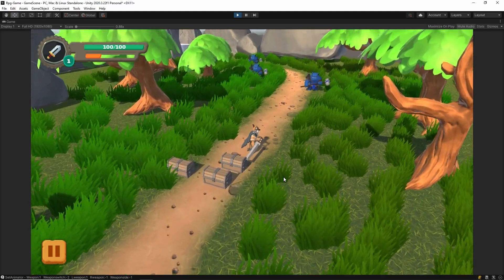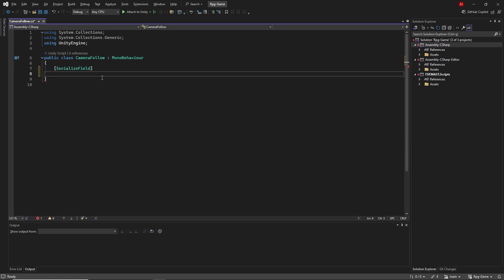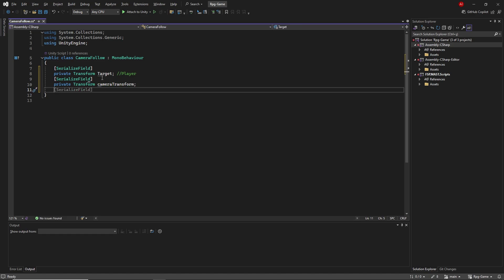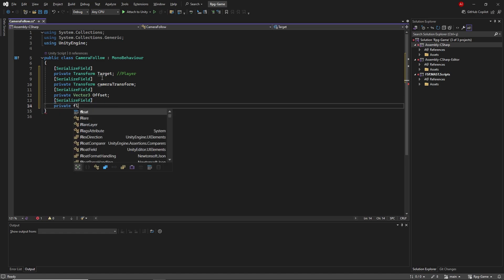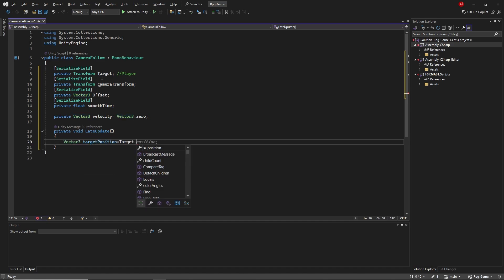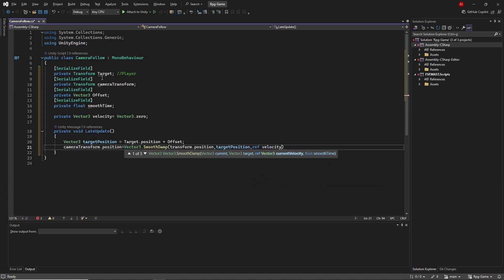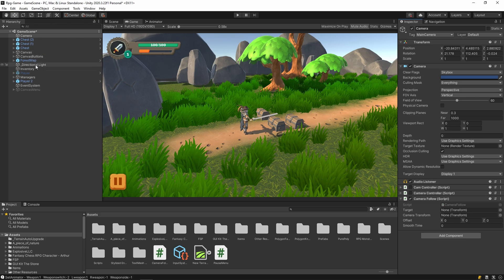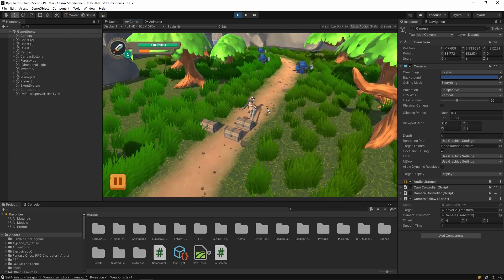Smooth Camera Follow in Unity - Easy Tutorial (2024)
Learn how to make a smooth camera follow in Unity. Enjoy watching..